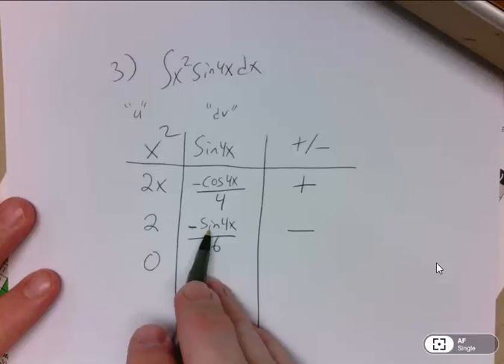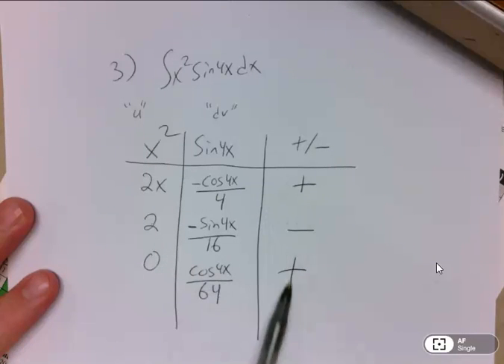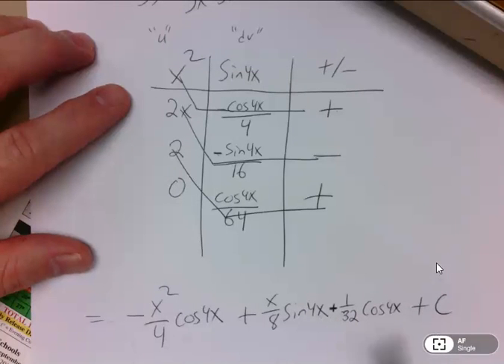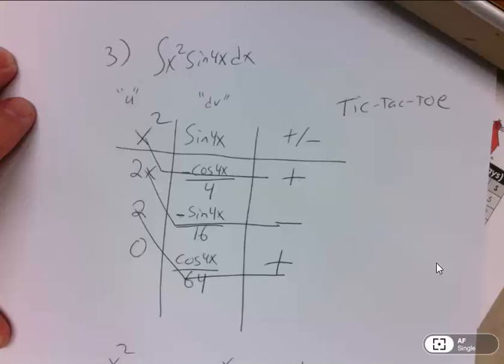Integration by Parts - Tic-Tac-Toe Method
A neat little shortcut that works for IBP under very specific circumstances.